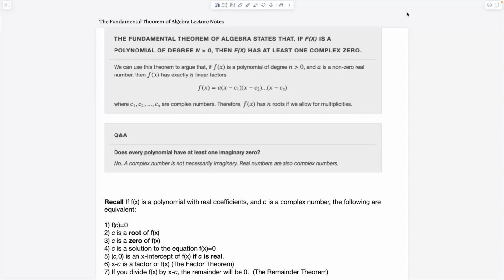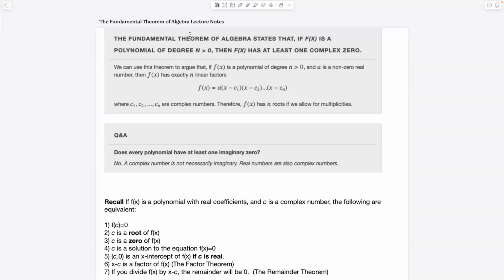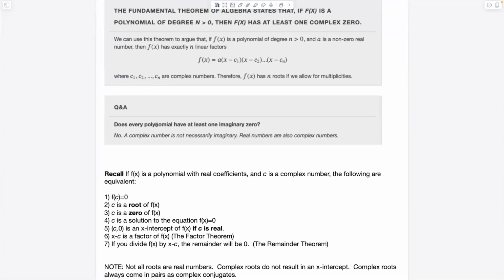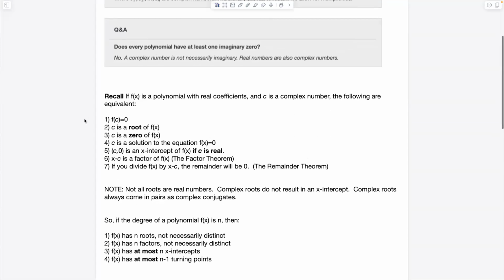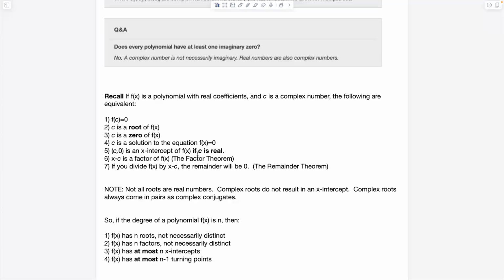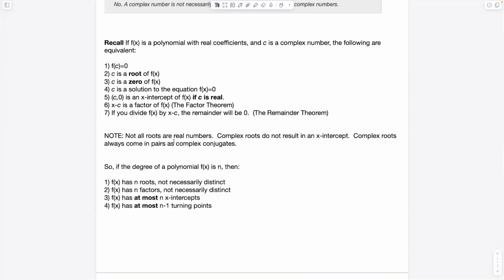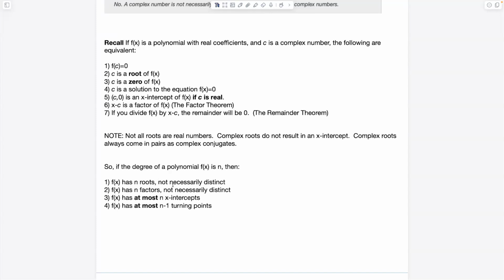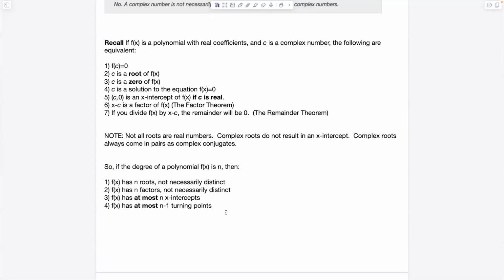The Fundamental Theorem of Algebra